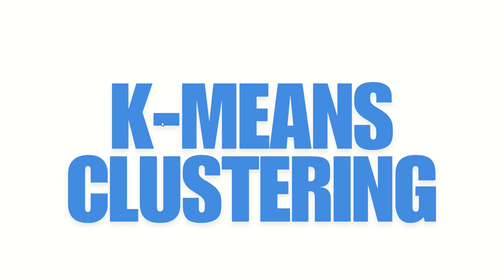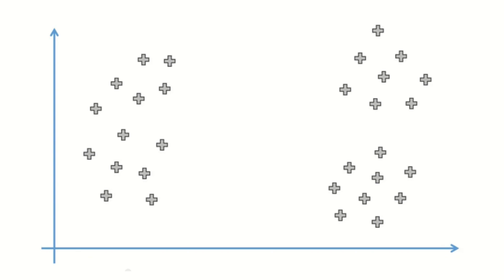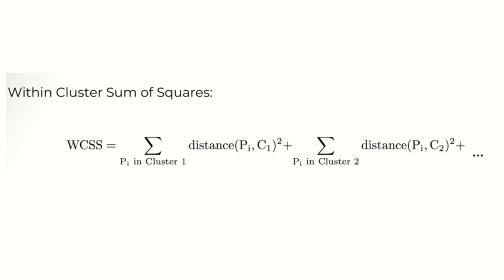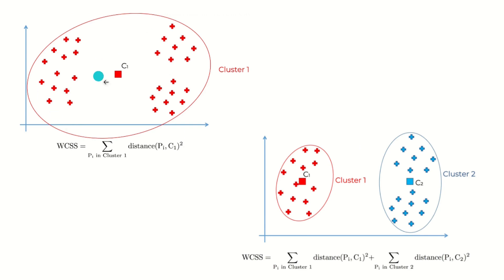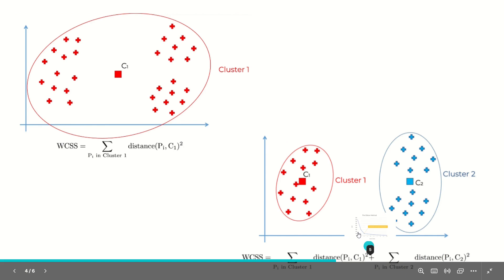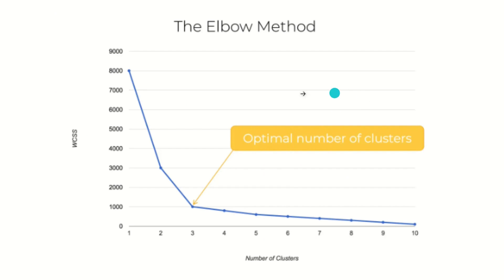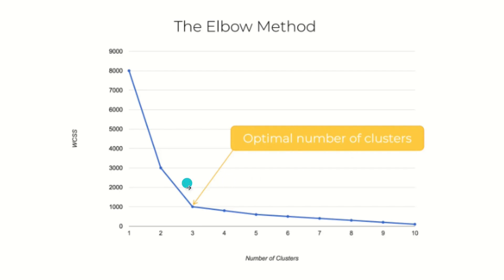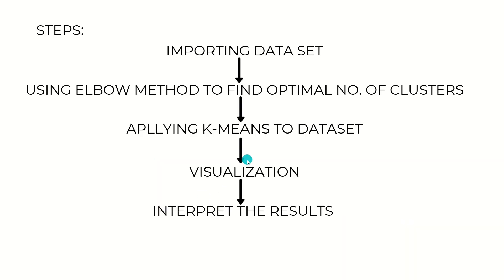Implementation of K-Means Clustering in R (Part - 1)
Implementation of K-Means Clustering in R.

Steps:

1. IMPORTING DATA SET
2. USING ELBOW METHOD TO FIND OPTIMAL NO. OF CLUSTERS
3. APPLYING K-MEANS TO DATASET
4. VISUALIZATION
5. INTERPRET THE RESULTS